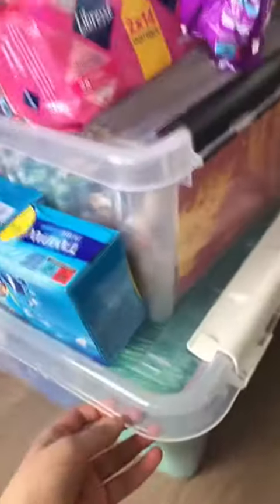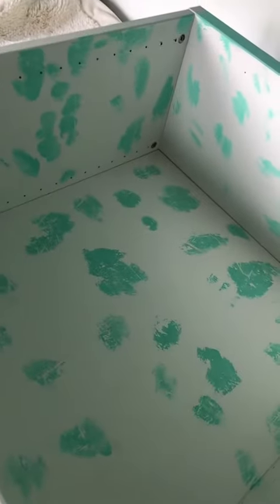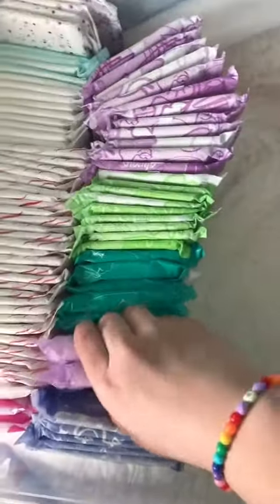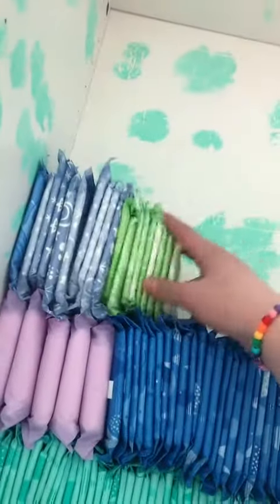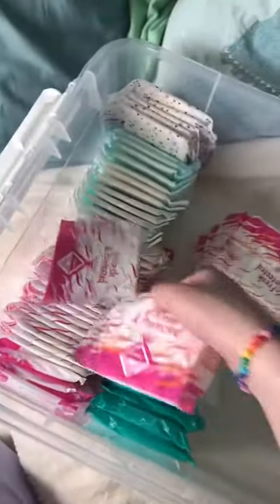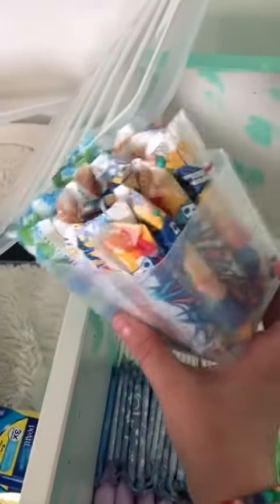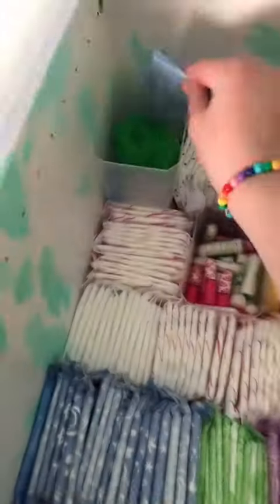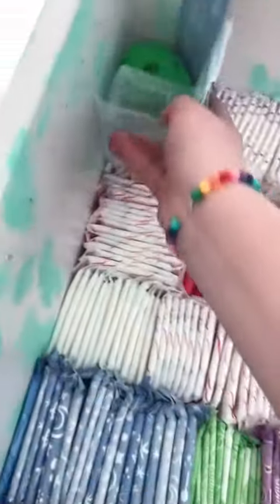Organization Day Tiktok period help 08